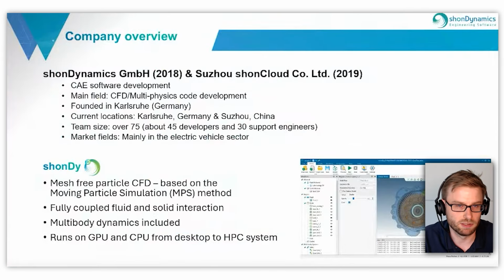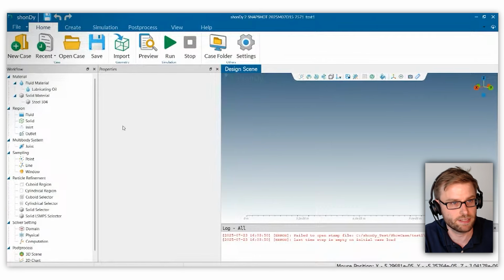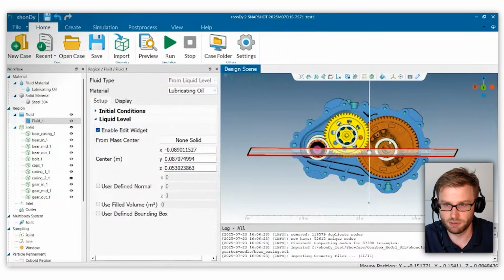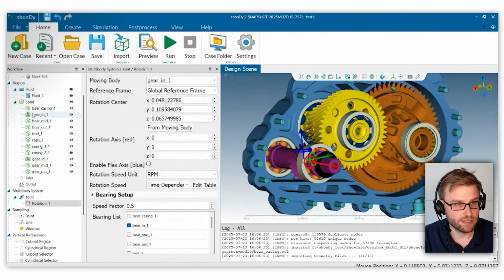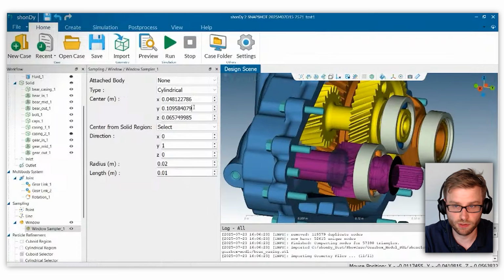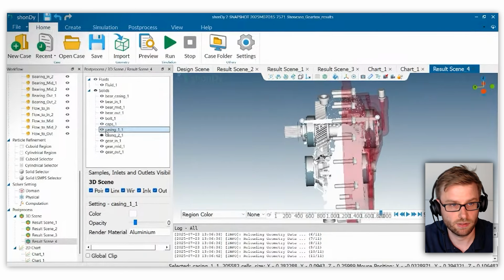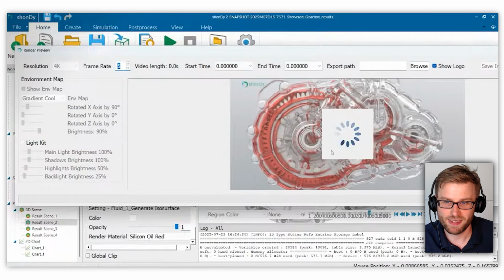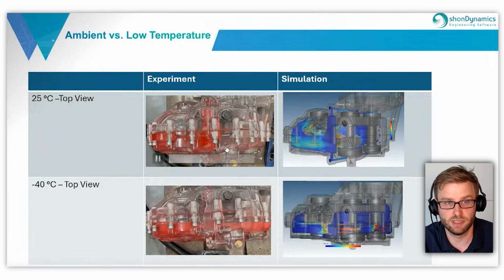See how shonDy tackles extreme engineering challenges | A Deep Dive with Moritz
In this Deep Dive, we put our advanced CFD simulation tool to the test—modeling gearbox lubrication at +25°C vs. -40°C to reveal how shonDy predicts, validates, and optimizes performance when reliability is non-negotiable.